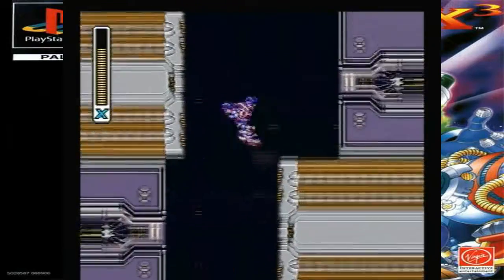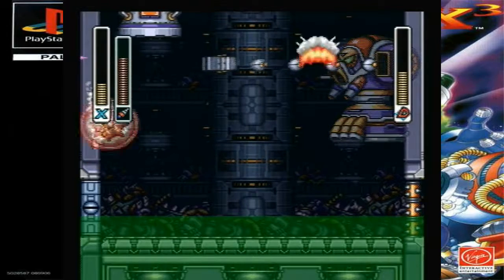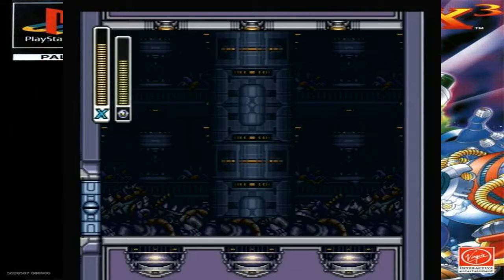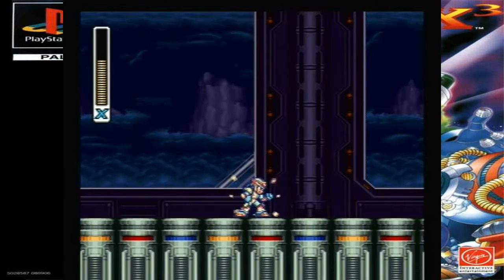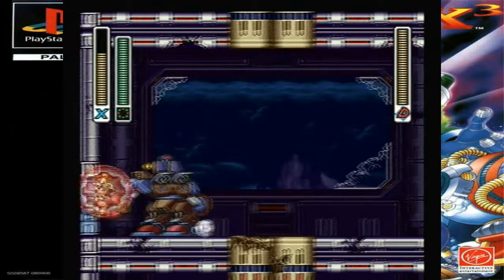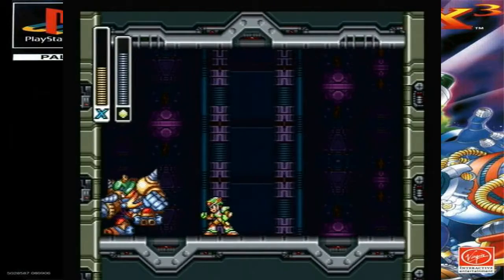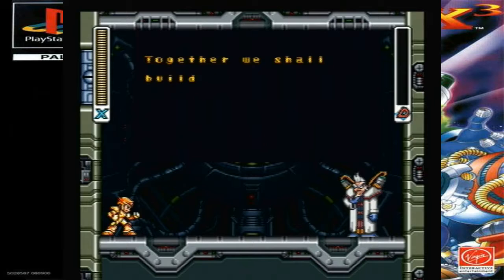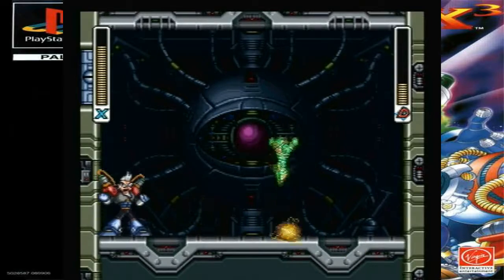Omega Plays Mega Man X3 episode 4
In this video I go through the first 3 Doppler/Sigma stages.
Bosses: Press Disposer/Godkarmachine O Inary, Volt Kurageil/ Vile mk 2, the Boss Rush, and Dr. Doppler.